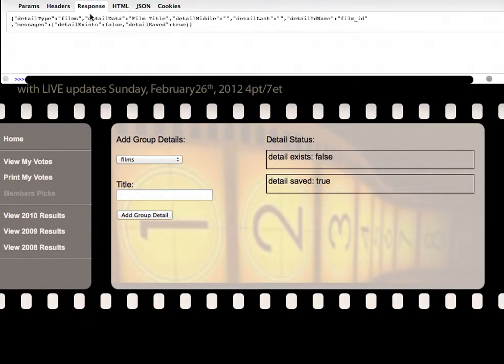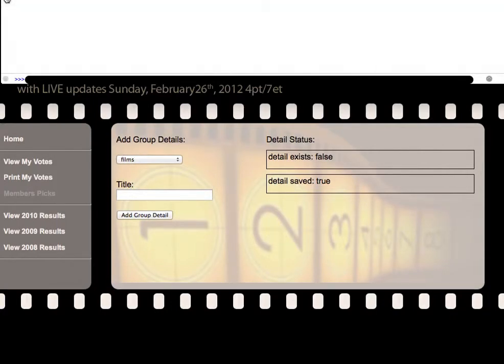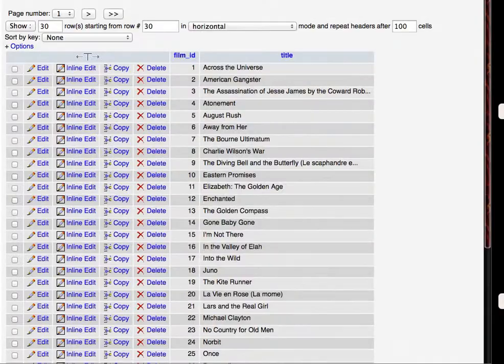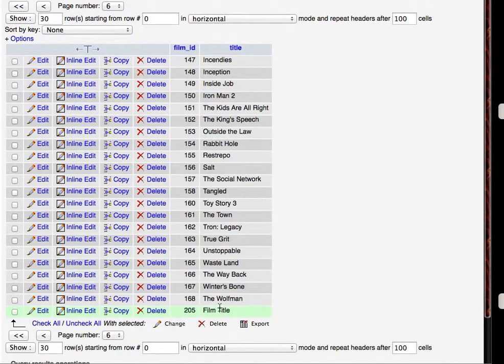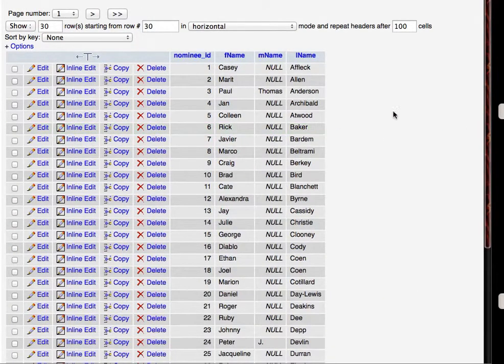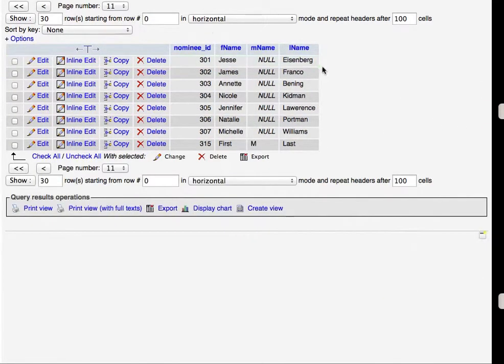Project Mustang - Week 5 - The Oscar Challenge website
The goal for this week was to build a new admin form to receive all the nomination information. I needed to make it easy for others to use as well so all in all I'm pretty happy with this. Glad to have it in place.